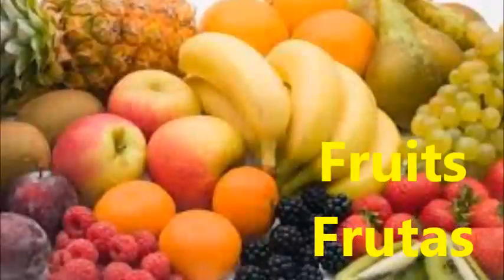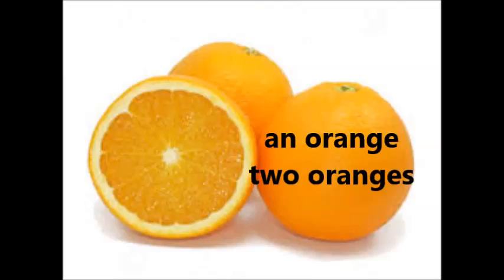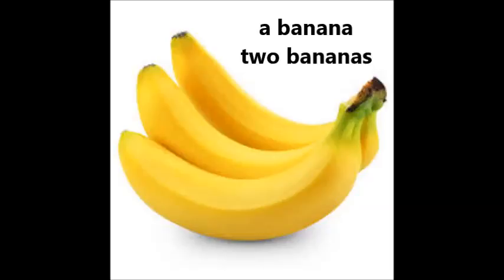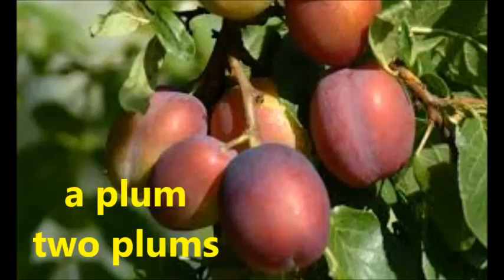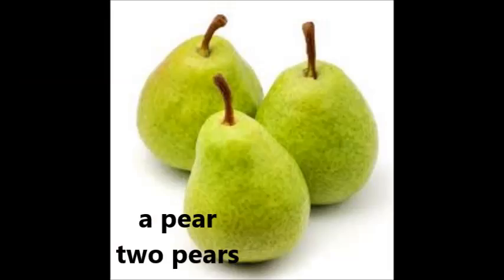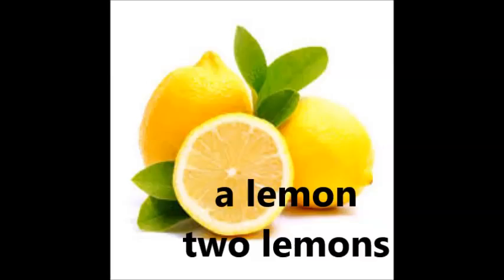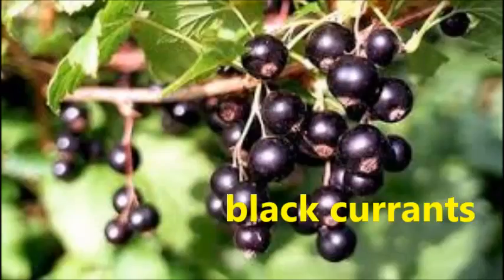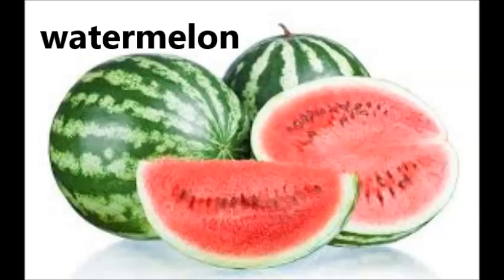Crazy Lemontree eng spa A1 Fruits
Inglés - A1 - Frutas